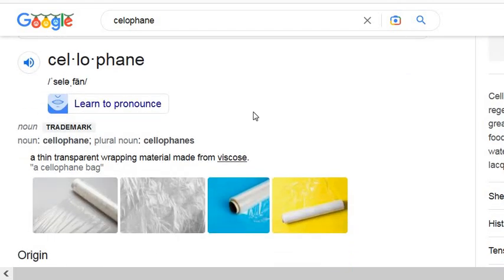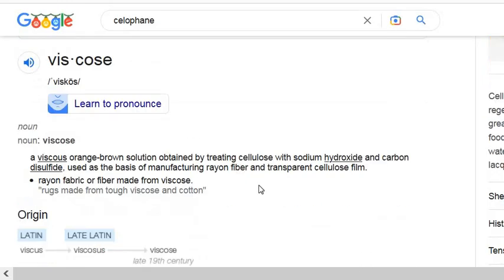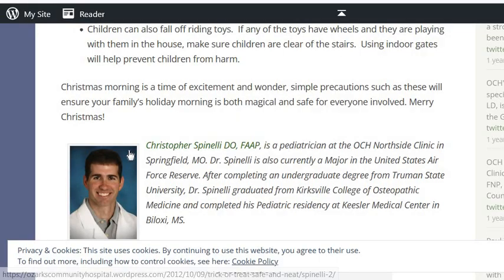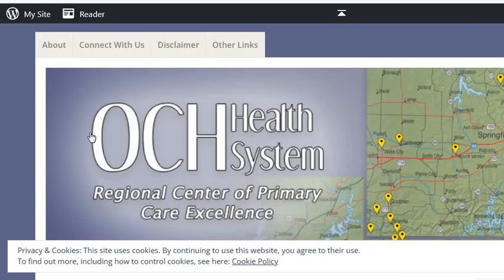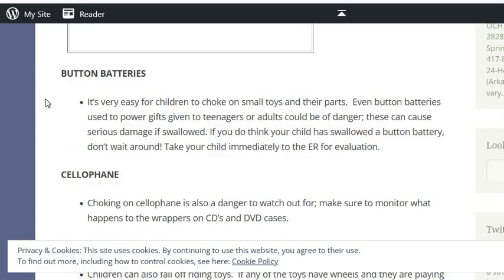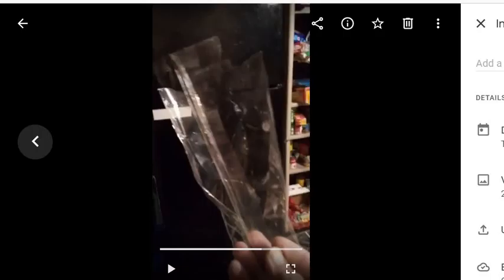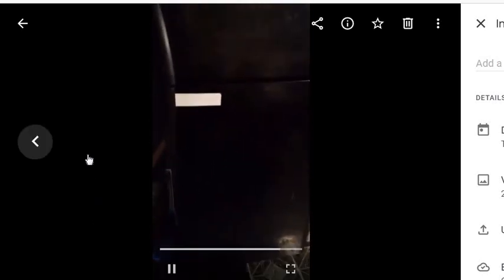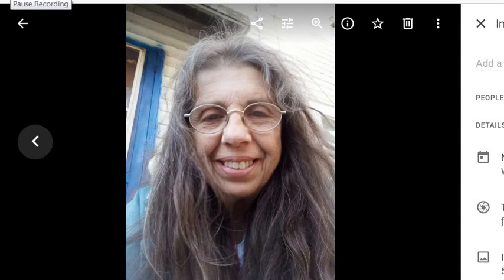Cellophane Blockage in Freezer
I almost bought a new refrigerator because mine stopped working. After I spent hours ordering one, setting up delivery, and starting to move stuff so it enter easily, I could hear it running. I opened the door, and sure enough, the fan was on, and I found a loose piece of cellophane next to the vent it was blocking. It must have moved when I was getting food out.
   Cellophane can also be dangerous to choke on and eating hot food from.
   Here is info, cellophane hazard kids December 19, 2012
Holiday Gifts Could Cause a Kiddo Catastrophe, by  OCH Pediatrician Dr. Christopher Spinelli at this link:
kids/
The thumbnail is from Magda Ehlers, April 9, 2020, at Pexels, at this
   I am grateful for you and here at your service.
My company is Jibsea Rayne if you would like to support my efforts, here is the link, thank you!
Join Robinhood with my link and we'll both get a free stock Link is
ALL COPYRIGHTS OBSERVED: This channel recognizes that full rights to this and/or other online sources providing free information on public forums such as/including YouTube. This information on this channel is being shared for educational and enlightenment purposes only and is not, in any way, being used for commercial gain.